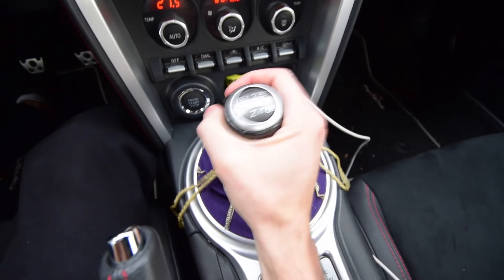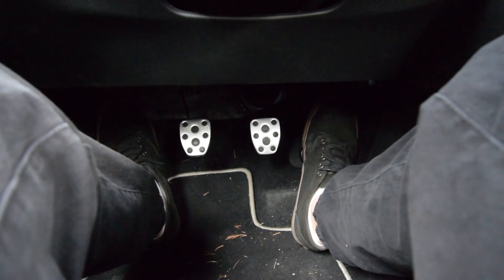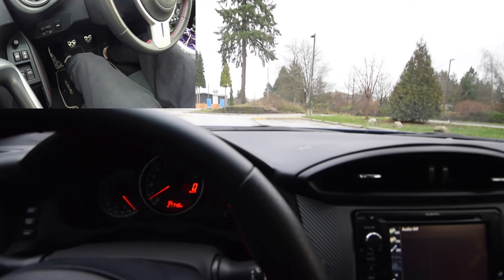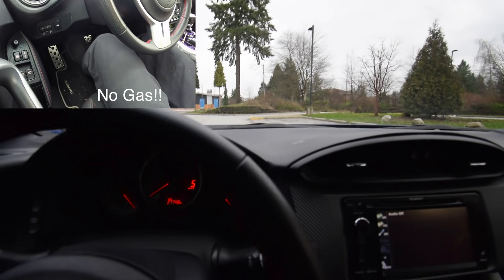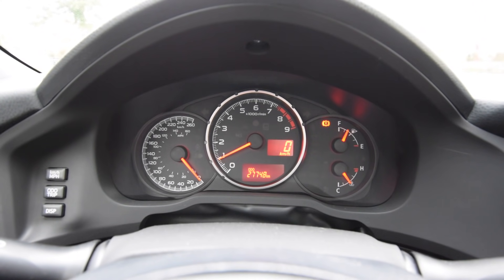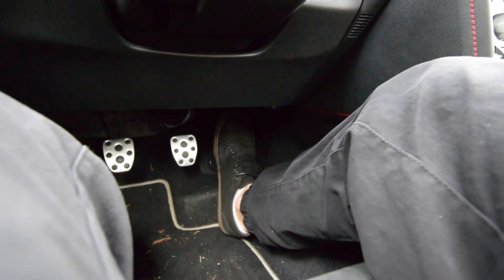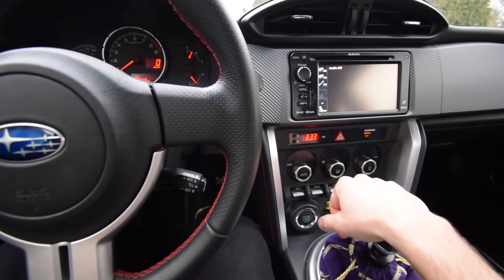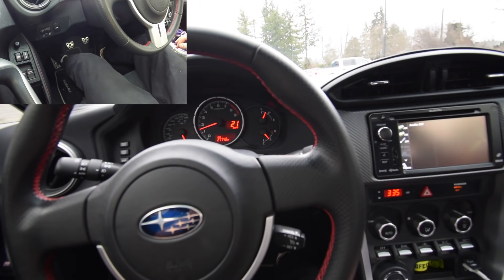How to Drive Manual (Made Simple!) Subaru BRZ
Learning to drive a stick shift / manual car? you have come to the right video!

Follow me for Automotive related content such as installs, reviews, how to videos and more! As well as the regular travel video as I ExploreBC with Courtney, and any other exciting adventure we may go on!

- that is ZERO-C-9

People - GIZ